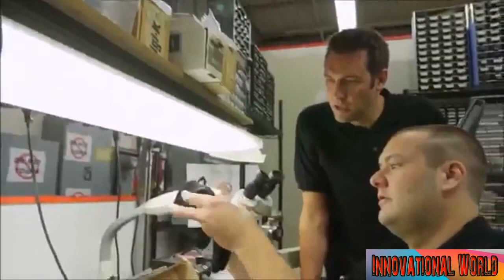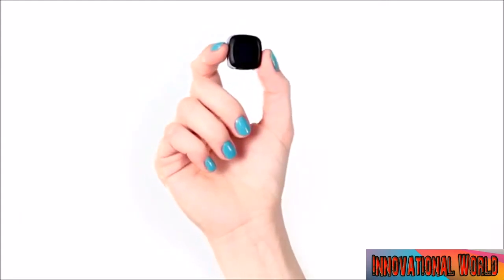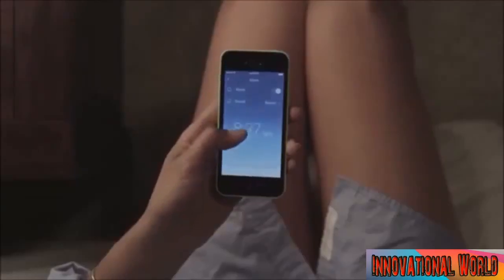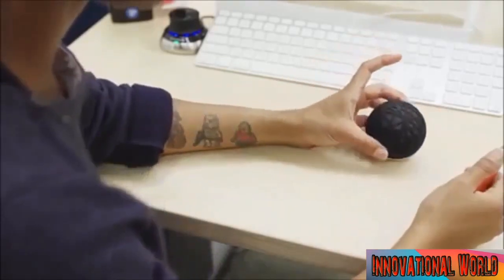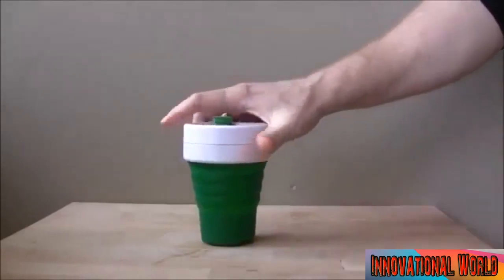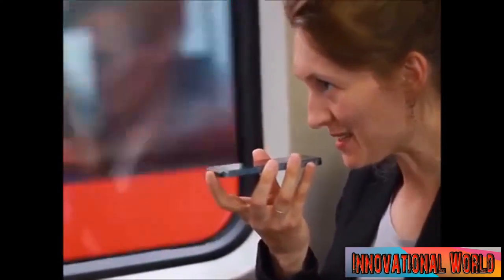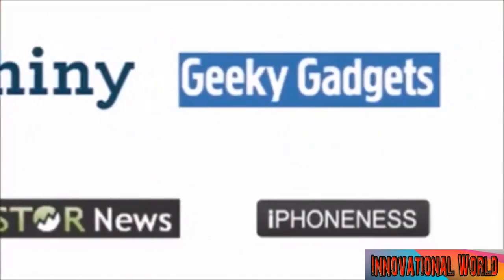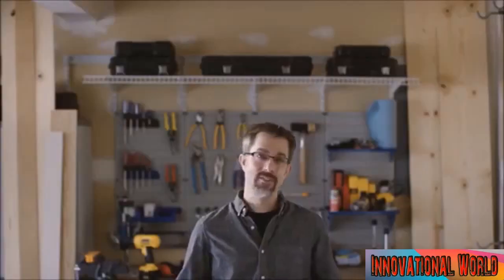Futuristc Technology You Didn't Know Existed # 6 - Innovational World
Futuristc Tech You Didn't Know Existed # 6 - Innovational World

Innovational World is a YouTube channel based on technology. We provide you the latest Tech and keep you up to date with evolving society.
Learn about the world’s most amazing Tech.  That you never seen before….

And also you can share your video ideas with us we’ll give you credit for that. If you are an inspiring inventor or just curious about new technologies, I hope my videos will inspire you in your journey. Think big and keep all your dreams Alive…
Be a part of the ever evolving society with us !

For More Amazing Videos
●▬▬▬▬▬๑۩۩๑▬▬▬▬▬▬●